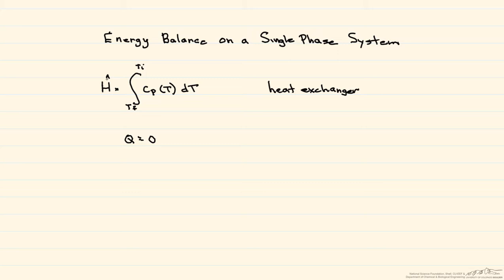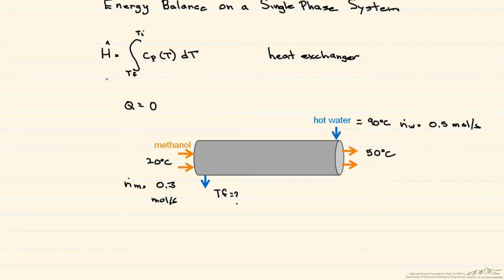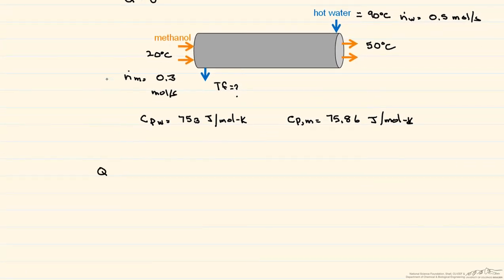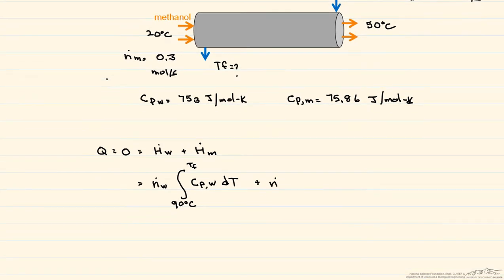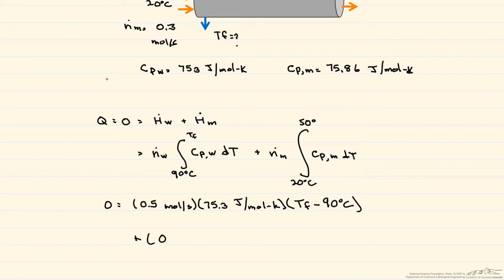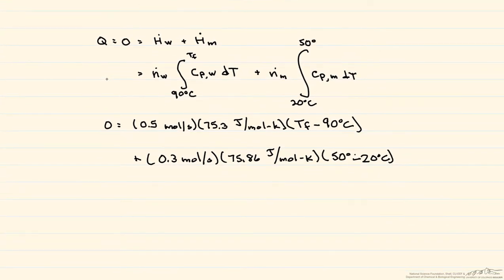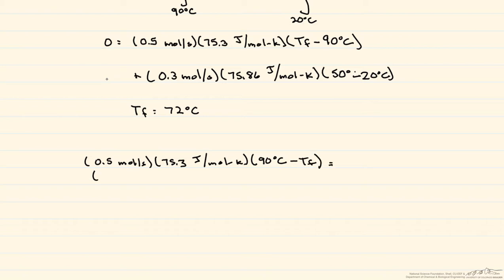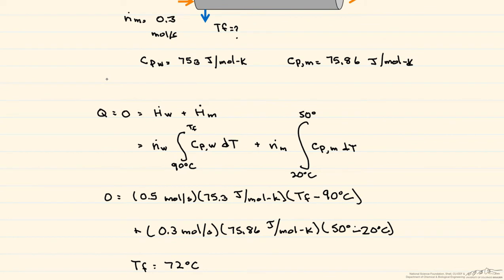Energy Balance on a Single-Phase System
Organized by textbook An example of an energy balance on a single-phase system.  Made by faculty at the University of Colorado Boulder, Department of Chemical & Biological Engineering.